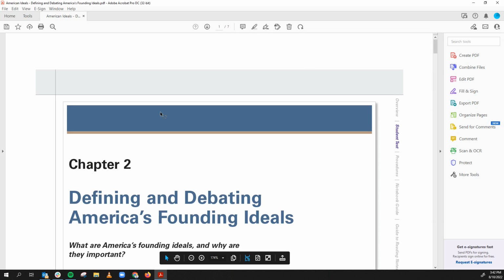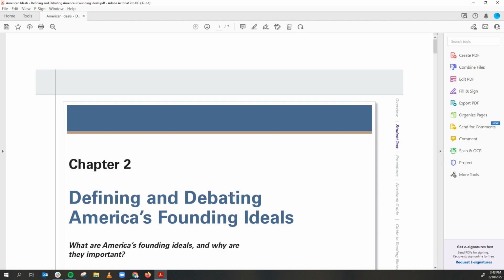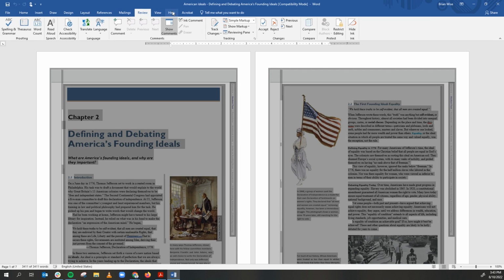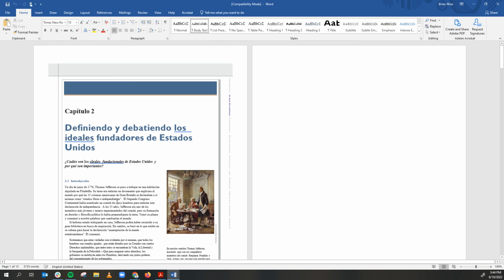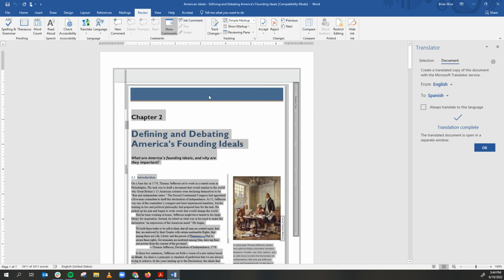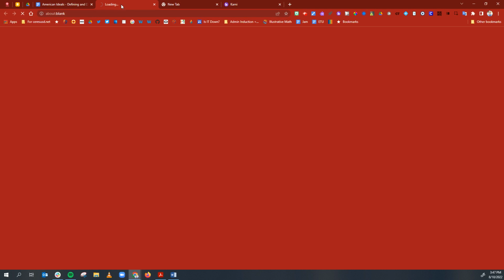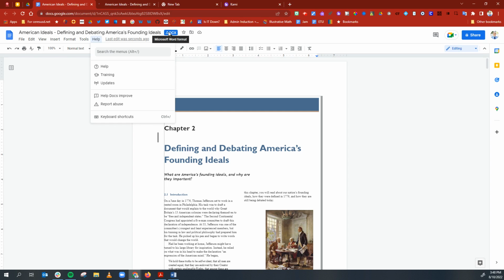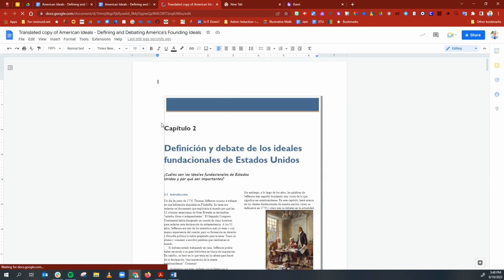Translate a PDF Using Word or Google Docs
How to translate a PDF by exporting it as either a Microsoft Word or Google Docs file.